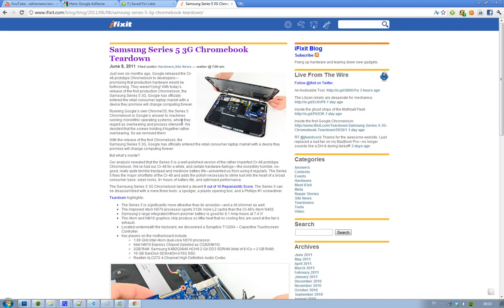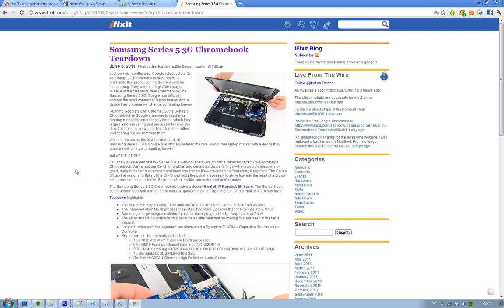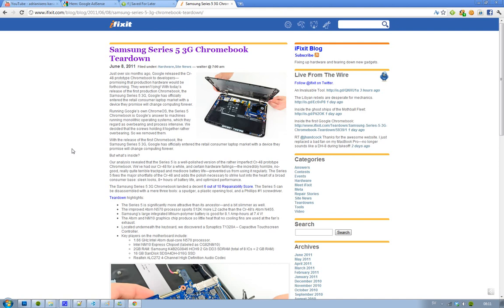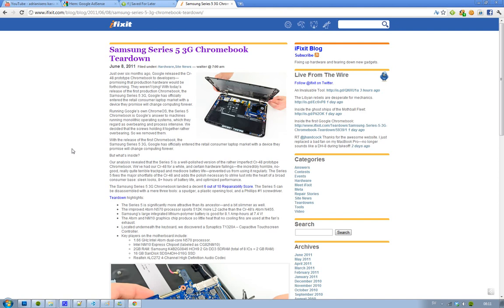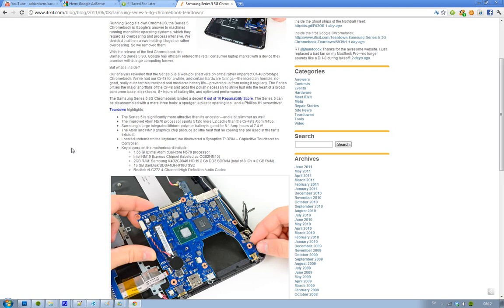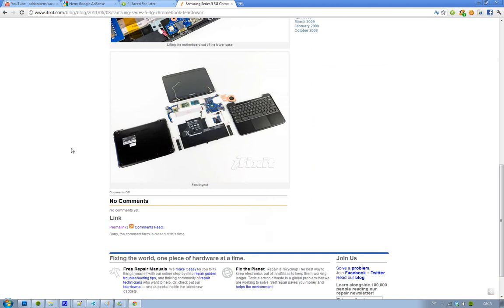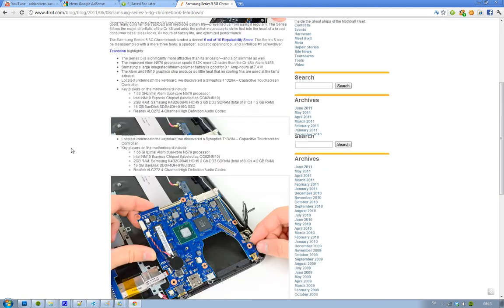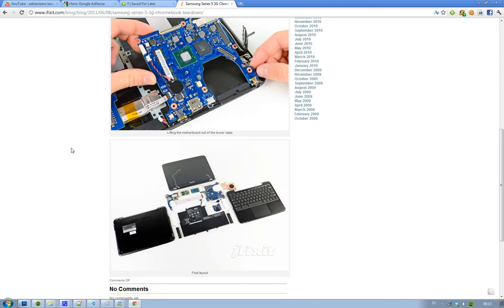Samsung Series 5 3G ChromeBook Releases & TearDown! More Laptops Running Chrome OS Coming?